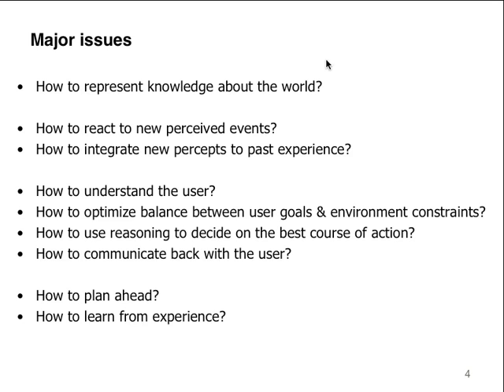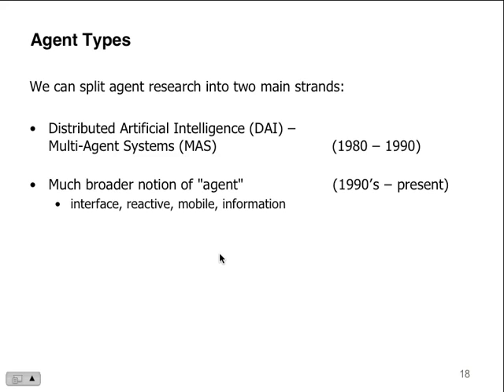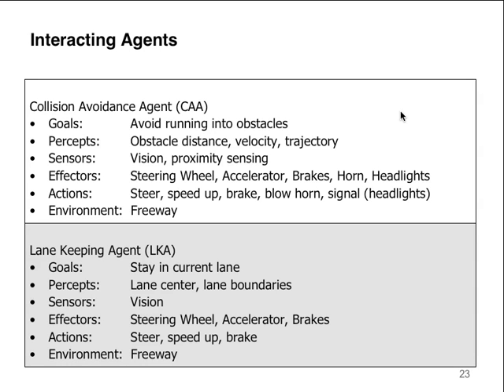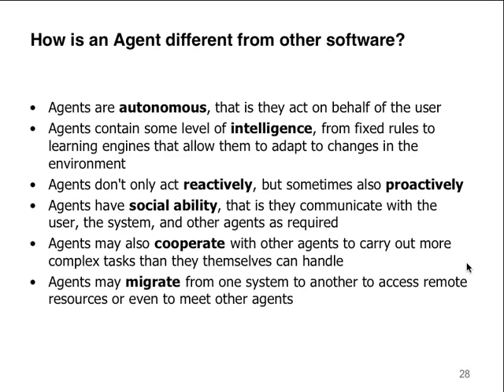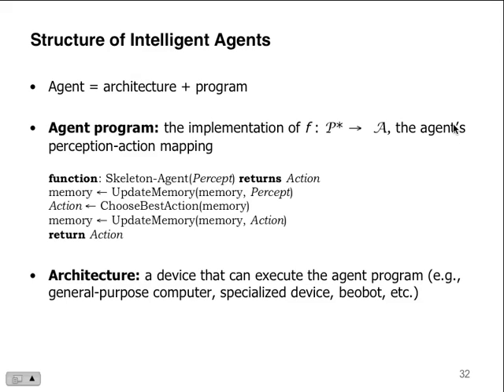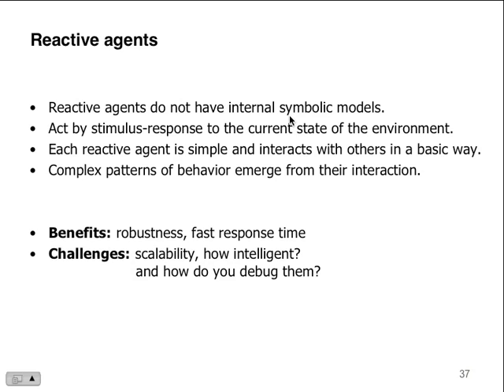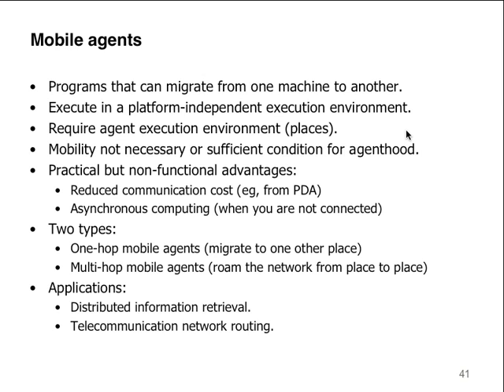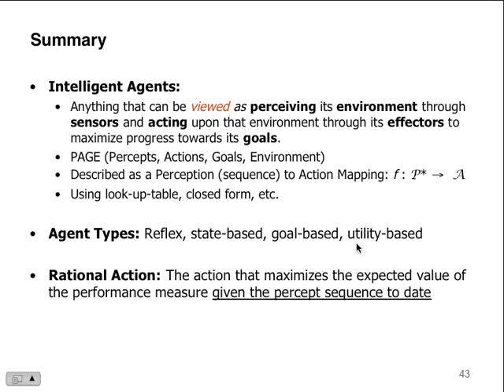Artificial Intelligence - Lecture 2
This lecture covers the concept of Agents and the different types of Intelligent Agents and how they work together. The lecture provides and overview on how to design an Agent based solution. It also covers the different types of Agent Based solution scenarios.